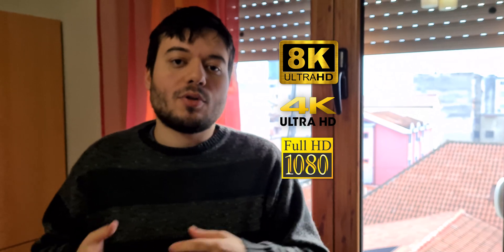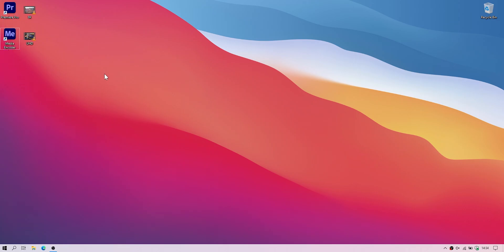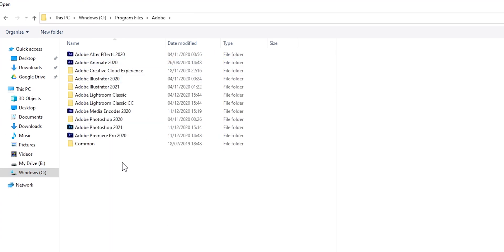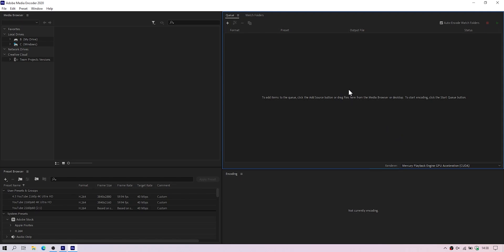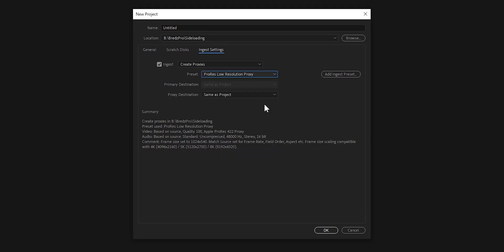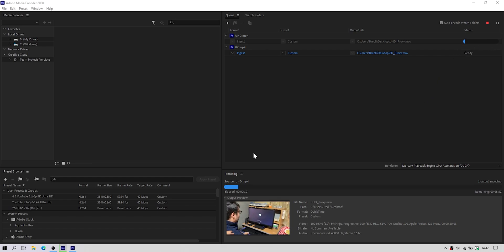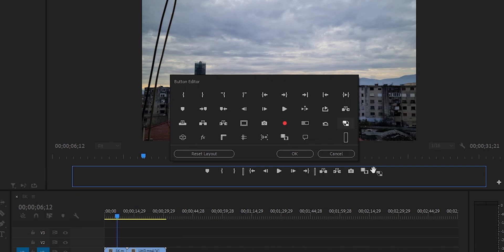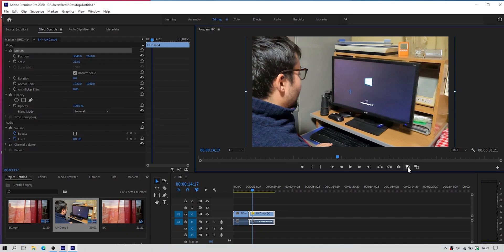How to edit 4K videos in Premiere Pro without LAG - Creating Proxies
In this guide I will show you how to edit very smoothly 8K/4K or even normal videos in low-end devices by creating proxy files. This is also helpful for people with high-end gaming PCs who may struggle with 8K/4K footage specifically (only works in Adobe Premiere Pro and Adobe Media Encoder).

Proxy files are temporary low-quality versions of the videos you have imported on your timeline. Even though you are using these proxies in the editing process, when you will be exporting your project, Premiere Pro and Media Encoder will automatically apply all the editing to the original high-quality videos and finally export.

🥰 Credits:
► Sound of Aging - Max McFerren (2018)
► Sharp - Jeremy Korpas (2020)

⌛ Chapters:
00:00-00:17 Intro
00:18-00:52 Explaining Proxies
00:53-01:04 Intro
01:05-02:56 Preparing Settings
02:57-04:10 Creating Proxies
04:11-05:10 Toggling to Proxies
05:11-05:48 Demonstration
05:49-06:04 Outro